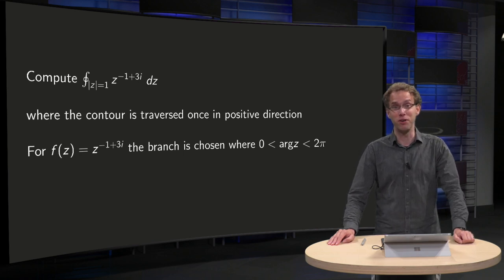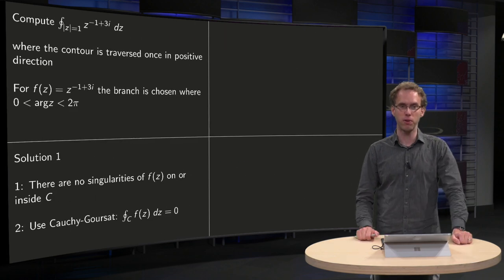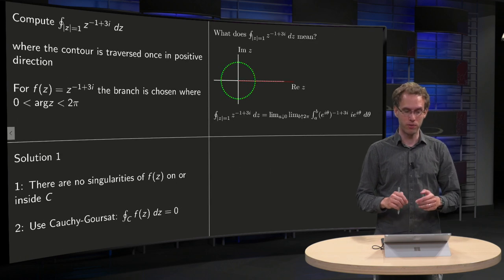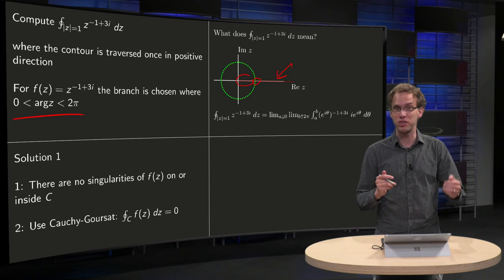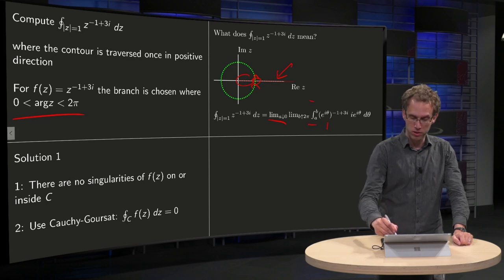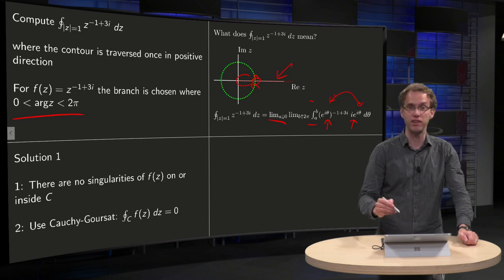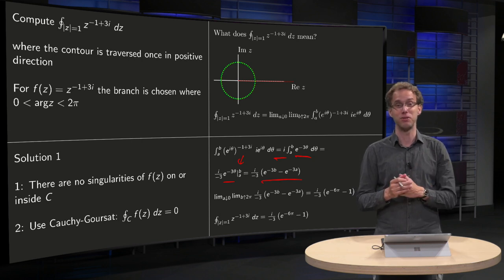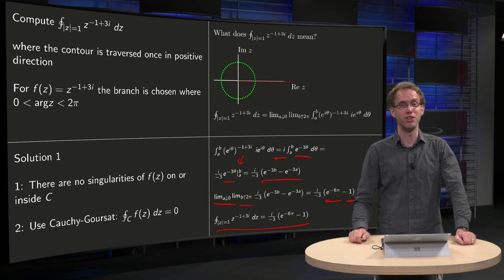Worked examples - a contour integral and a branch cut